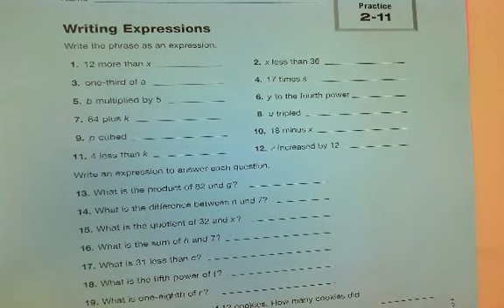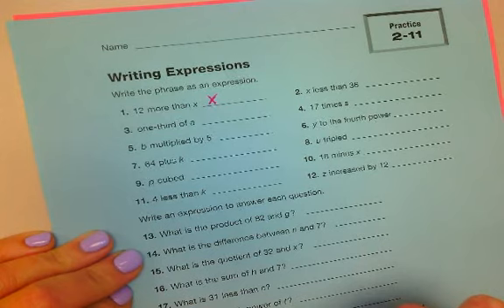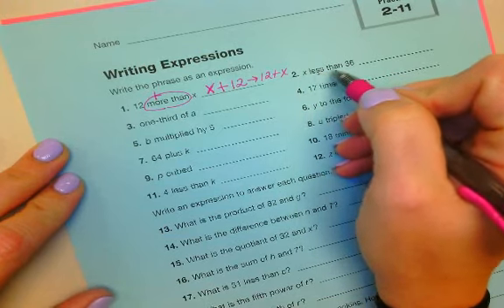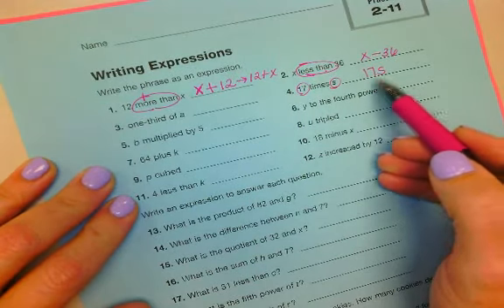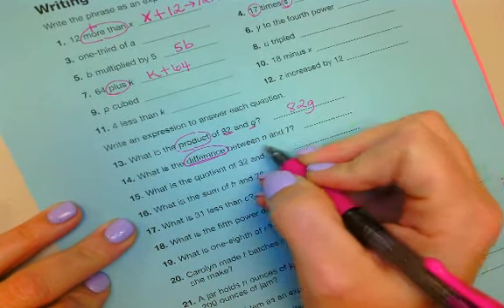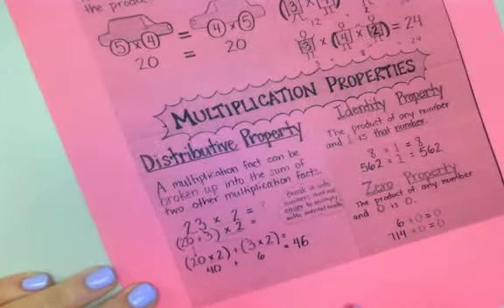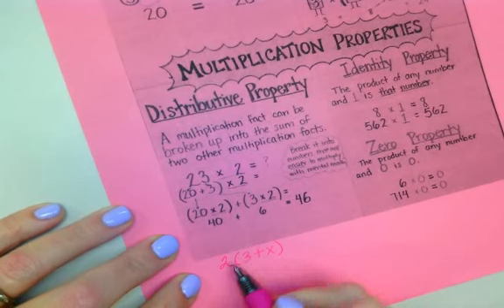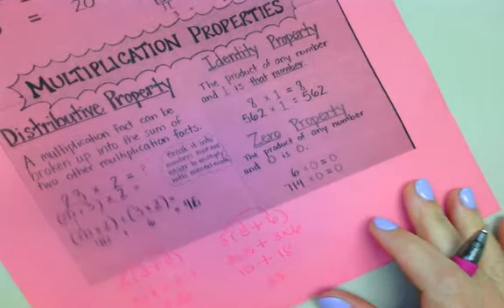Writing Exp & Dis prop